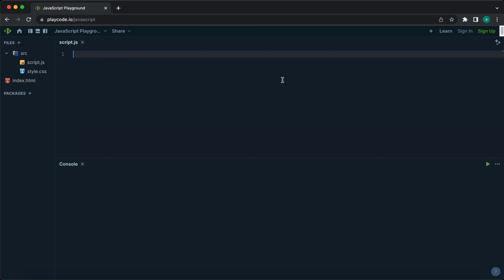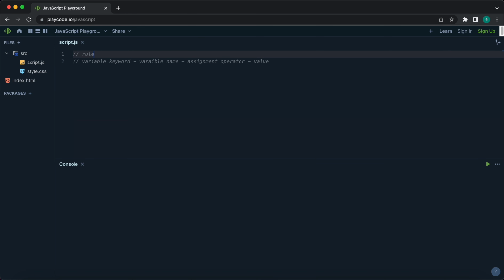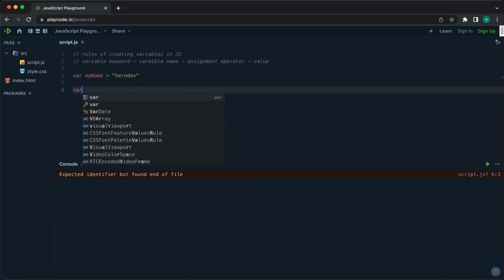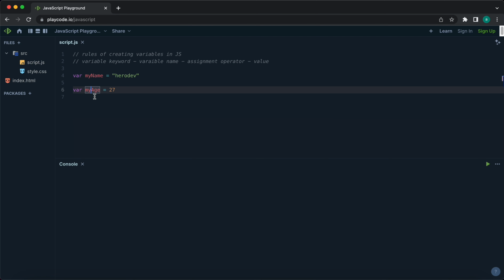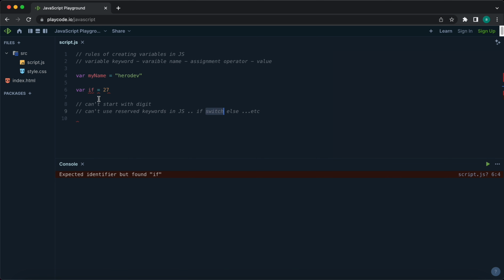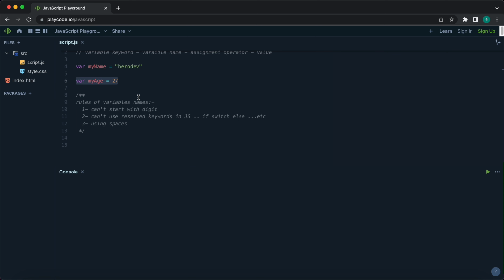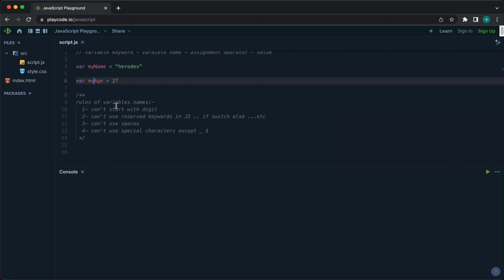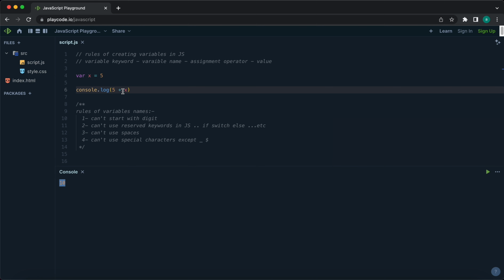How to create variables | JavaScript Variables Rules and Naming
In this tutorial, we will explore the basics of creating variables in JavaScript. We'll cover how to declare variables using 'var' as well as how to assign values and change variable values. By the end of this video, you'll have a solid understanding of how to work with variables in JavaScript and be ready to use them in your own projects.
In this video, we will explore the best practices for naming variables in JavaScript. We'll discuss the importance of clear and descriptive variable names, avoiding reserved words, and following naming conventions. Whether you're a beginner or an experienced developer, this tutorial will help you write cleaner and more maintainable code.

In this playlist you will learn:
variables and naming in javascript
Naming variables in JavaScript
JavaScript variable rules and best practices
Best practices for JavaScript variable naming
JavaScript coding standards tutorial
Efficient variable creation in JavaScript
Mastering variable rules in coding
JavaScript programming guidelines
Best practices for clean code in JavaScript
JavaScript variable conventions explained
Coding efficiency with JavaScript variables
Advanced JavaScript variable rules
learn javascript for website
learn javascript for web
learn javascript from 0